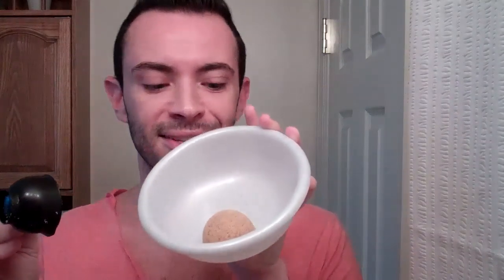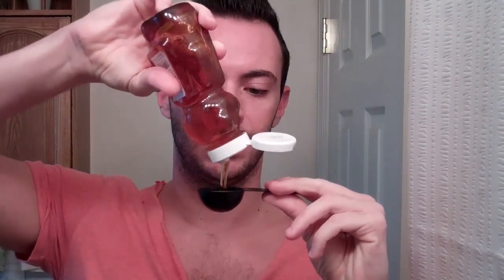Tip #3: Brown Sugar Moisturizing Scrub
Sugar and spice makes my skin so nice. Well at least sugar does. A great tutorial on how to make a great brown sugar scrub that moisturizes and scrubs dead skin cells, making skin brighter and younger looking. ***Please do not use if you are allergic to any ingredients in this scrub***